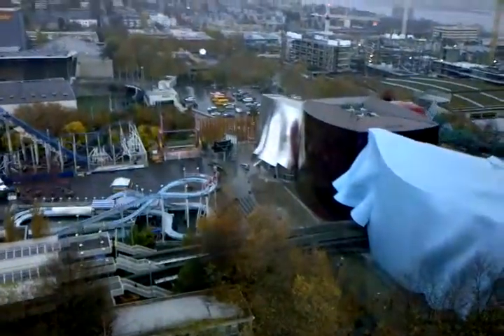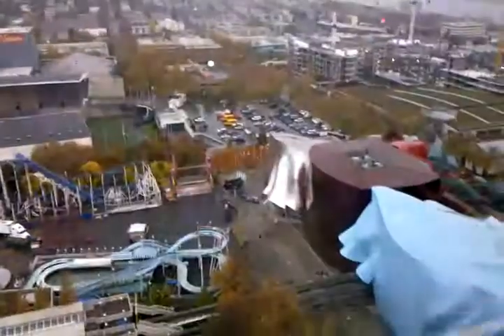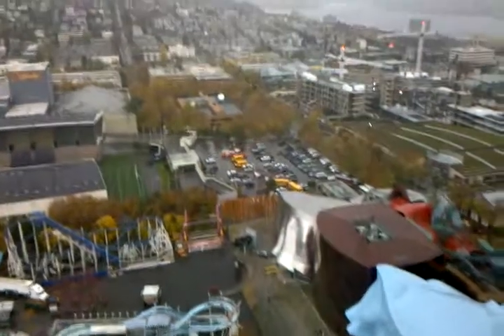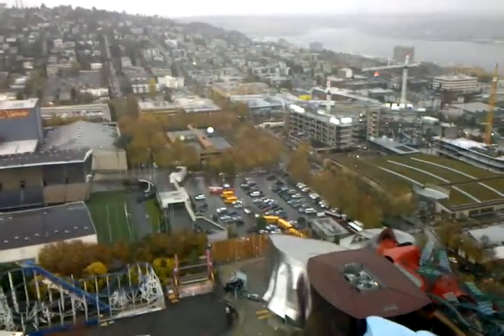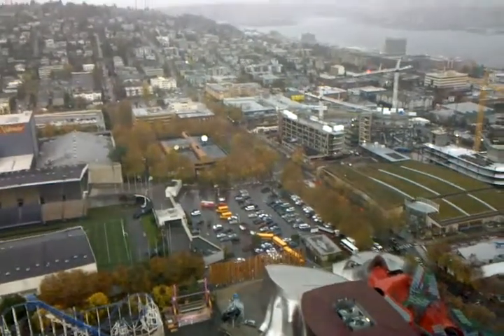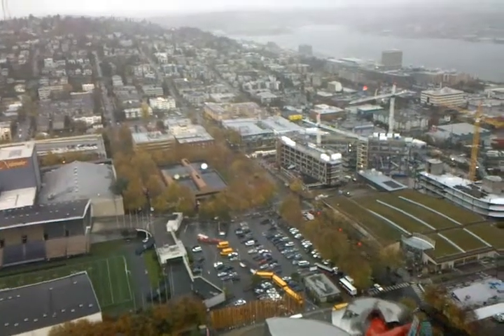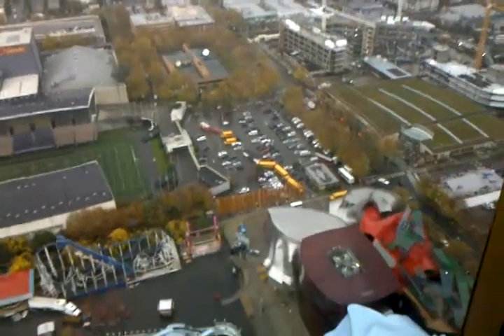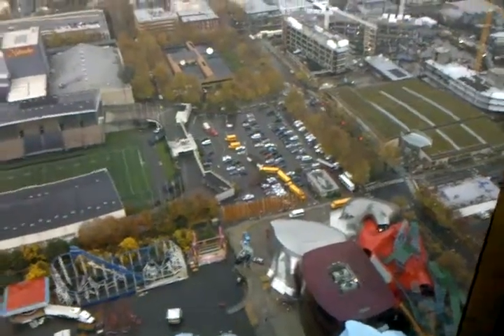Space needle elevater-2009-11-06-12-43-25